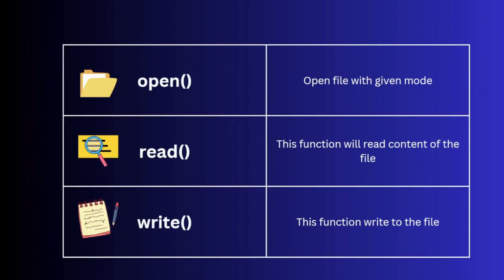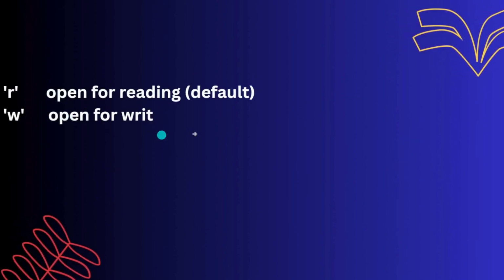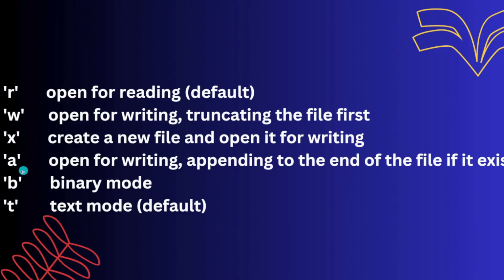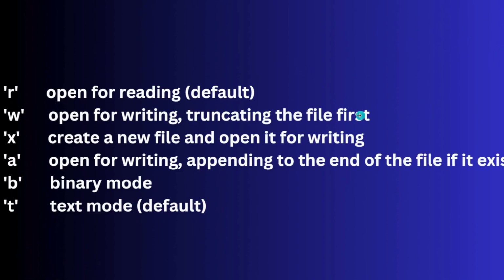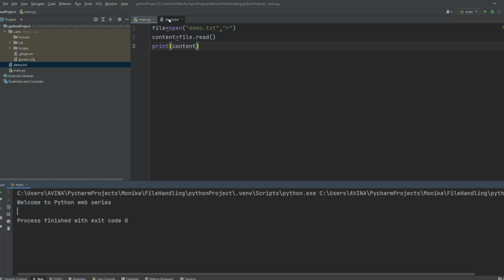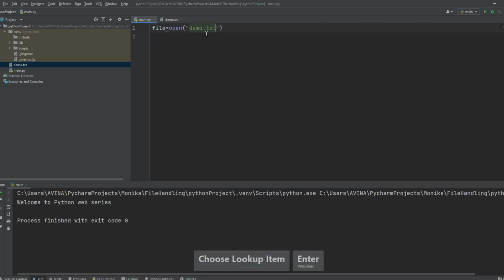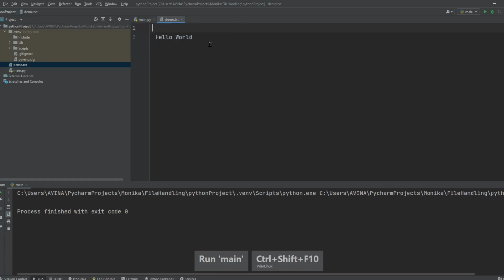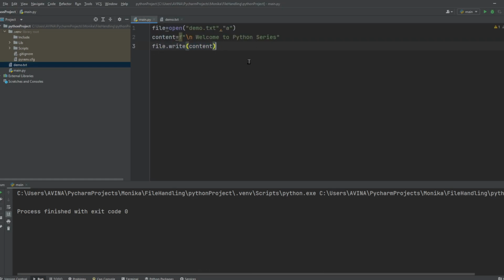Need to Handle Files in Python? 📂🐍💻✨ Here’s Everything You Must Know! 🔑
Learn Python file handling with these must-see demos! In this video, we'll cover the essential concepts of reading and writing files in Python, including how to open, read, and write text files, CSV files, and more. You'll see practical examples of how to handle different file types, including JSON, XML, and binary files. Whether you're a beginner or an experienced Python developer, these demos will help you master file handling in Python and take your skills to the next level. Get ready to learn by example and start building your own Python projects with confidence!

file handling in python programming

how to run file handling program in python

complete file handling in python

python file handling full course

file handling questions in python

file handling in python jupyter notebook

file handling in python programming advanced

file built in functions in python

file handling in python programming cbse

file handling class 12 python

working with files in python

excel file handling in python

binary file handling in python

read function in python file handling

directory handling in python

file handling in python in google colab

python file handling in vscode

text file handling in python class 12

files in python programming

introduction to files in python

file handling in python programming codeitup

file handling class 12 text file

file management system in python

json file handling in python

how to create a file in python

file opening modes in python

python unit 4 file handling

jenny lecture python file handling

file handling in java programming

file handling in python programming one shot

python file handling bro code

csv file handling in python

file built in attributes in python

python reading and writing files

different methods to read a file in python

file input and output in python

data handling for class 12 python

file handling in python programming aktu

how to make a file organizer in python

file handling class 12 python oneshot

python collections tutorial

explore machine learning using python

data handling using pandas in english class 12

python rest api tutorial

python tutorial

ultimate course of python

gradio python tutorial

python chapter 1 o level

python notes

9.1.9 manage files and folders

python unit 4

week 6 grpa python

file manager app

how to file

file manager video

directory opus

file upload

week 7 python grpa